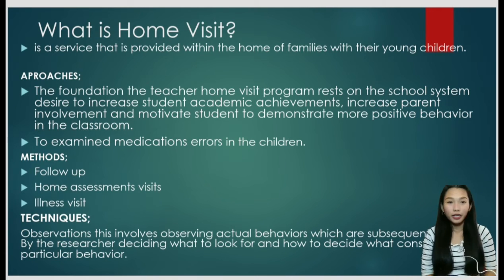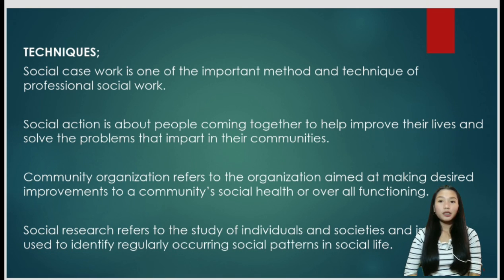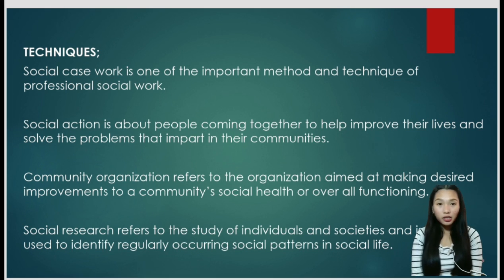July 8, 2022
APPROACHES, METHODS AND TECHNIQUES                                        IN FEILD TRIP/HOME VISIT/ COMMUNITY WORK.

REPORTERS:                                                                                Subtiniente, Charlyn L.                                                                    Padilla, Christally Shine